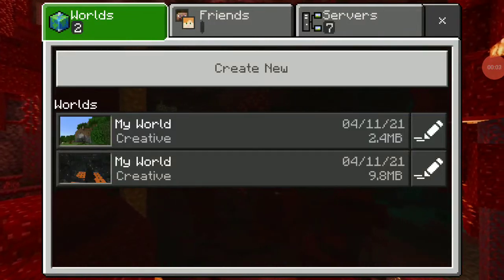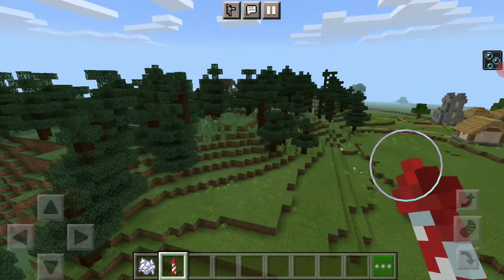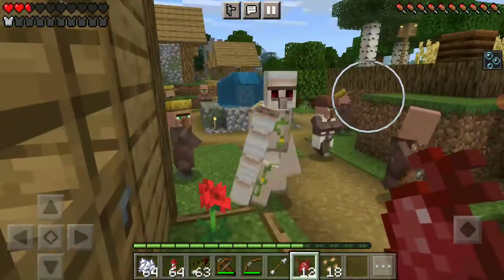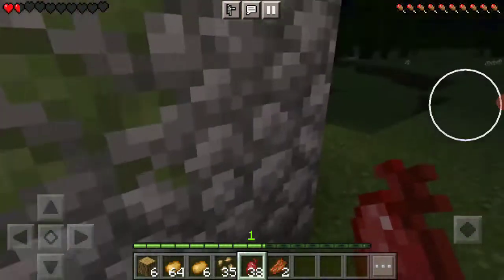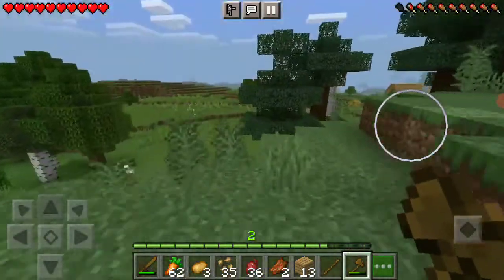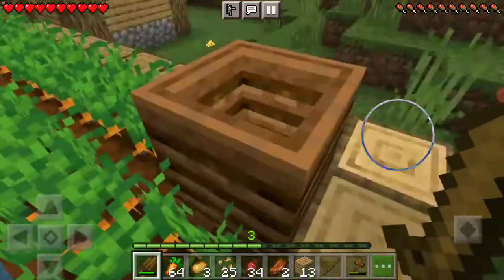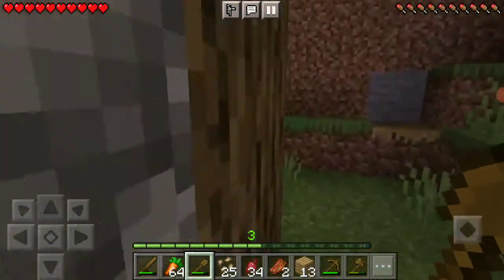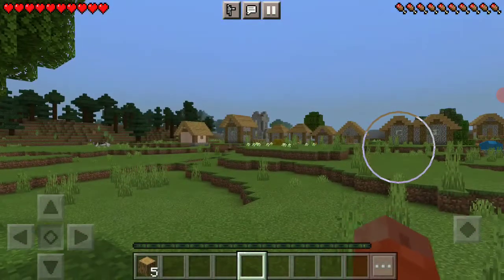My Minecraft Gameplay Super Adventure Challenge